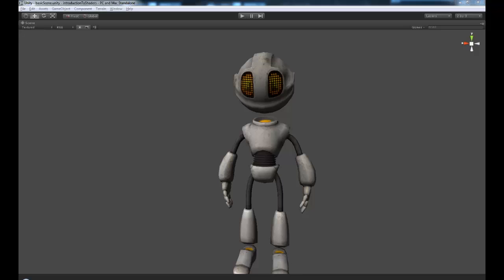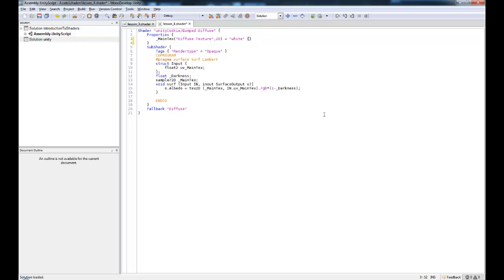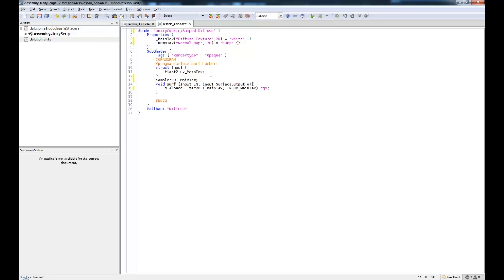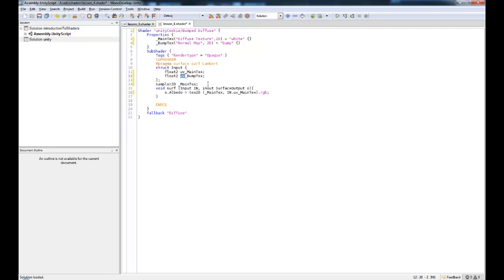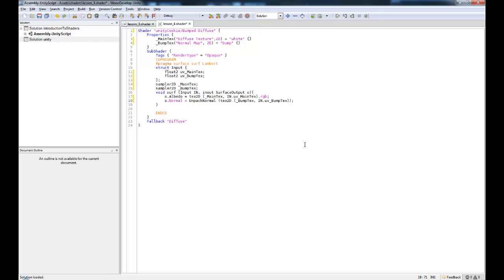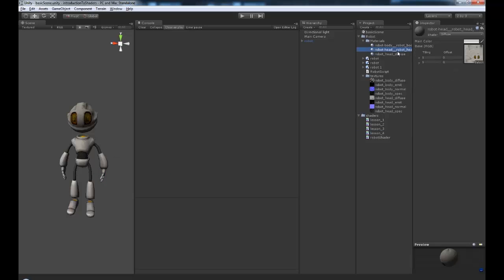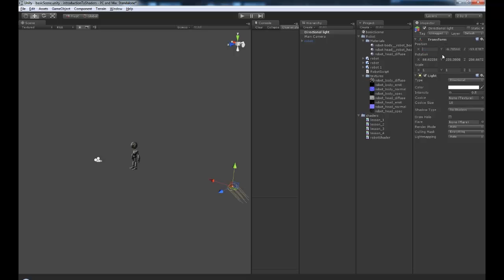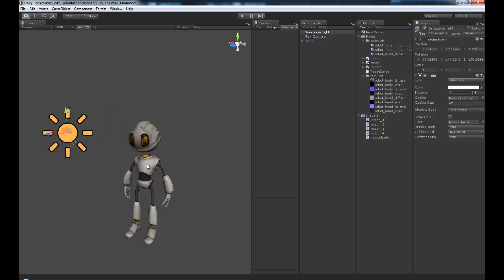Introduction to surface shader writing in unity part 4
Part 4 - Working with normals

In this introduction to writing surface shaders in unity tutorial we take a look at how shaders work in unity, how to write our own and how to create some cool effects.
We will be covering surface shaders using cgprogram (CG/HLSL), and shaderlab.
Find the written version, source files and more exciting tutorials over